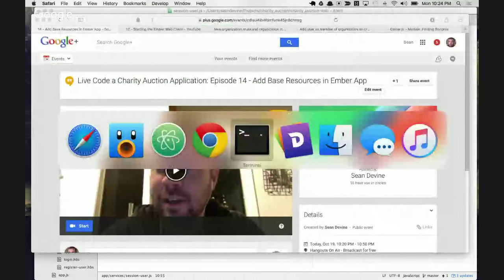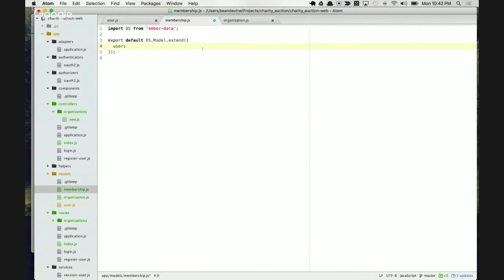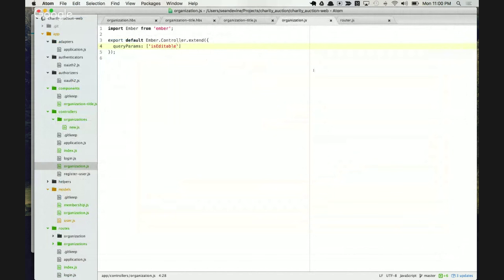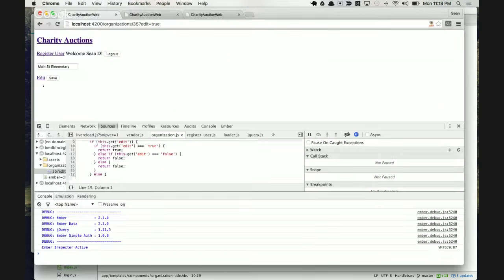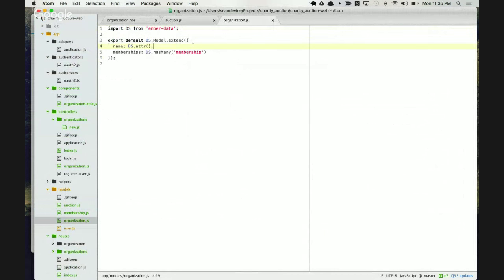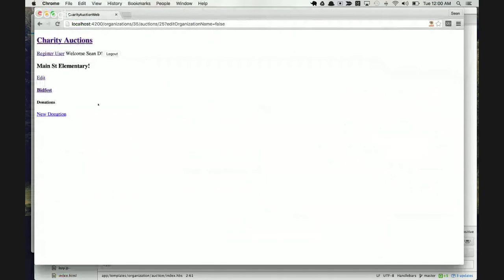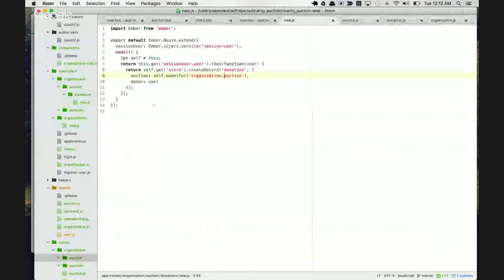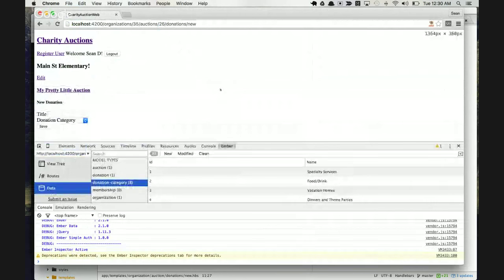Live Code a Charity Auction Application: Episode 14 - Add Base Resources in Ember App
In episode 14, we'll add the base resources in the Ember web client.